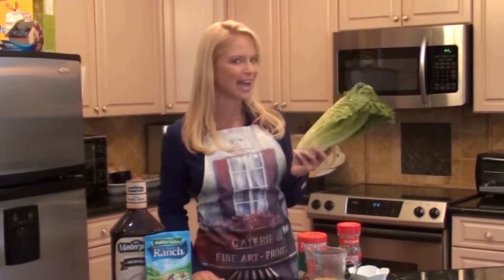MORGAN THOMPSON EASY LIVING COOKING SHOW